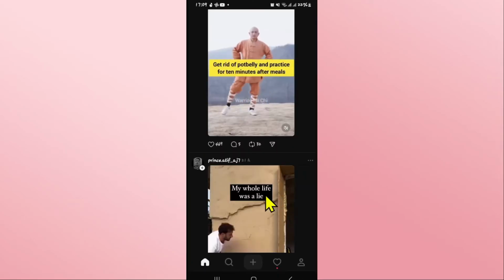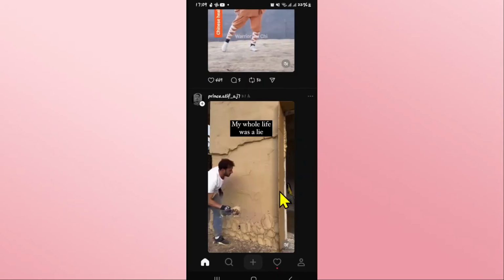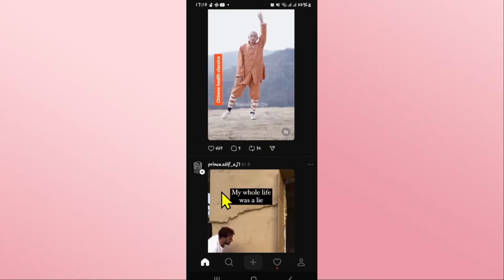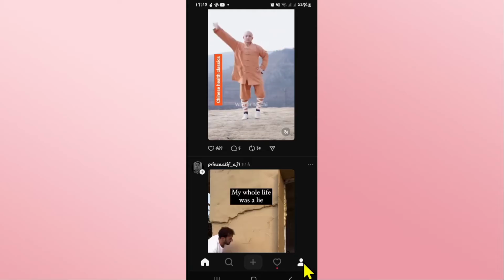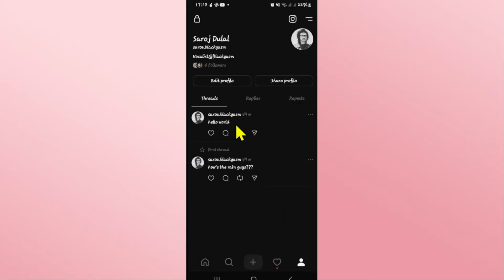Sign out Threads App: How to Logout from Your Account on Threads App? 2024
Today, we're walking you through the steps to logout from your Threads app account. Whether you're switching devices or just want to sign out temporarily, this tutorial will guide you through the process step-by-step!